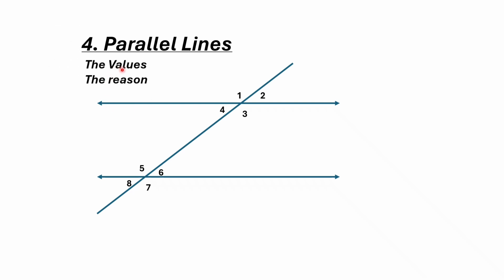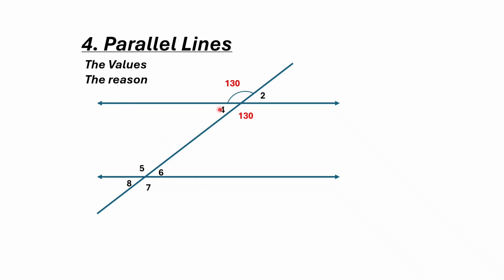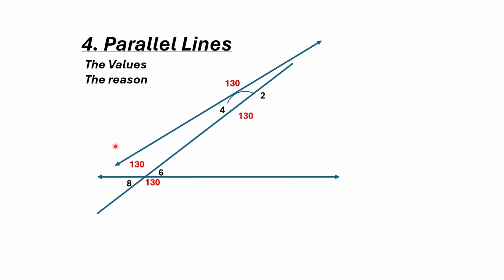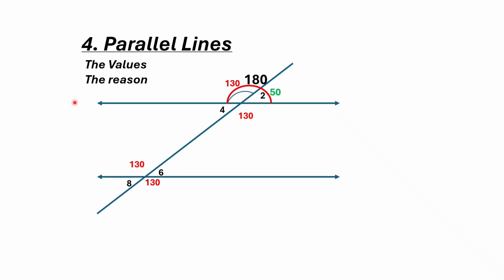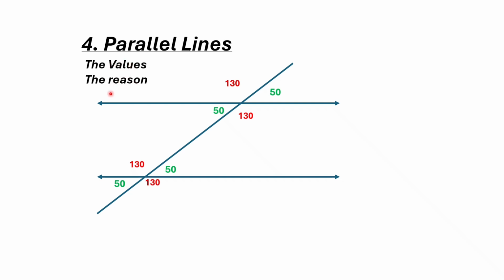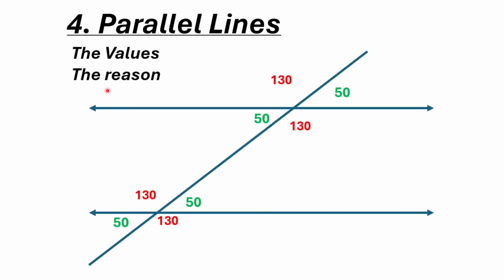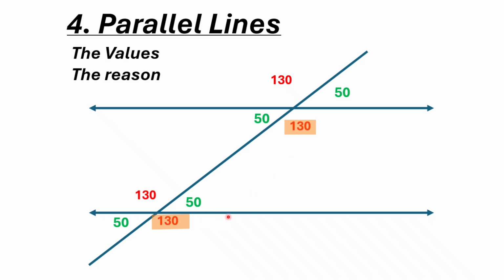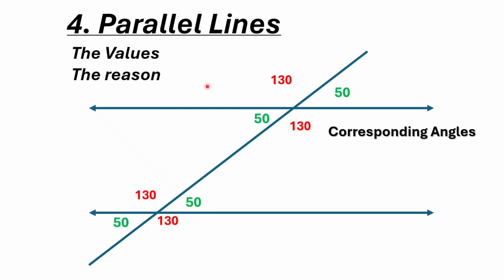Parallel Lines and Angles Explained: Alternate, Corresponding & Co-Interior Angles (GCSE/IGCSE Math)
Master the geometry of Parallel Lines and Transversals! In this lesson, we break down how to find missing angles and provide the correct mathematical reasons required for your exams.
What you will learn in this video:
Key Angle Relationships: How to identify and use corresponding, alternate interior, co-interior (consecutive interior), and vertically opposite angles.
Step-by-Step Problem Solving: Using a given angle (like 130^\circ) to find the values of angles 2 through 8.
Exam Reasoning: How to write down clear geometric reasons to secure full marks in your GCSE, IGCSE, or geometry tests.
Drop any questions you have in the comments below.